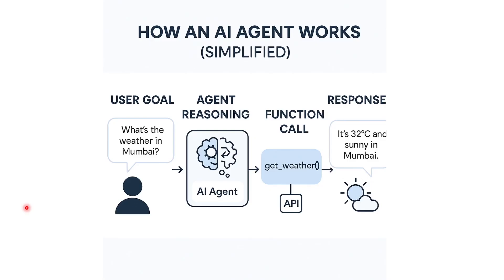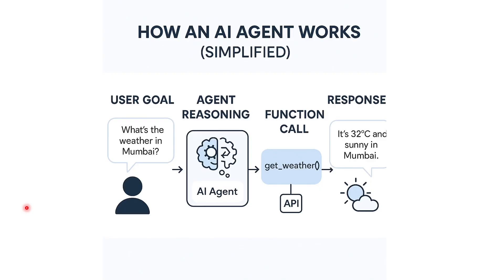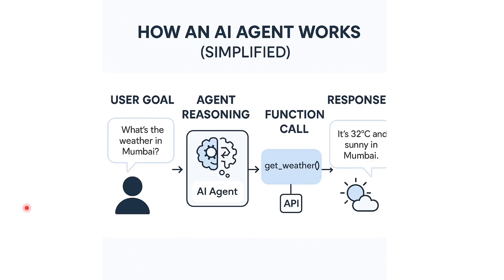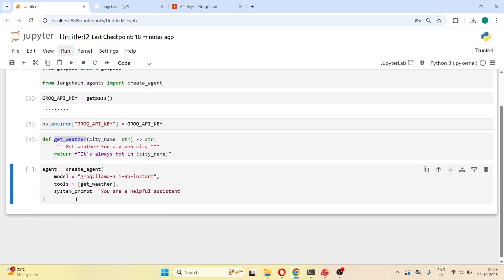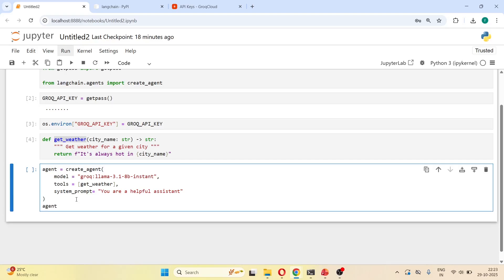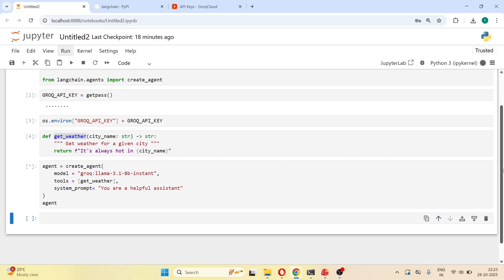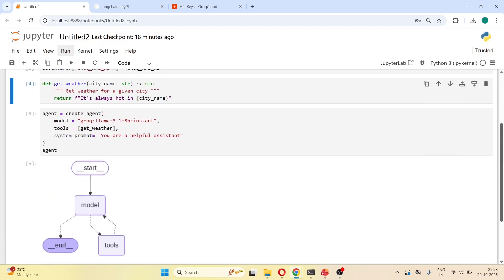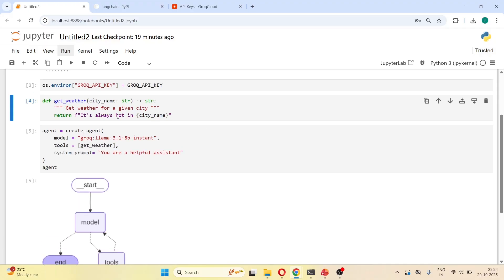LangChain Agent Tutorial | Create Your First Agent | Python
🚀 Learn how to build your first AI Agent from scratch using LangChain and Groq!
In this step-by-step tutorial, I’ll walk you through what an AI agent is, how it works behind the scenes, and how you can create one in Python — even if you’re a complete beginner.

We’ll go line-by-line through the code, understand each function, and see the output in real time.
By the end of this video, you’ll understand the difference between a normal LLM and an AI Agent, and how agents can actually use tools, call functions, and take actions — not just chat!

✅ What is an AI Agent (Explained Simply)
✅ How to use Groq + LangChain to create an agent
✅ How to define and use tools (like get_weather)
✅ How agents differ from basic LLMs
✅ How to invoke and interpret agent responses

📚 Resources